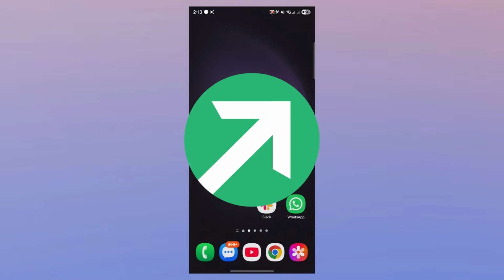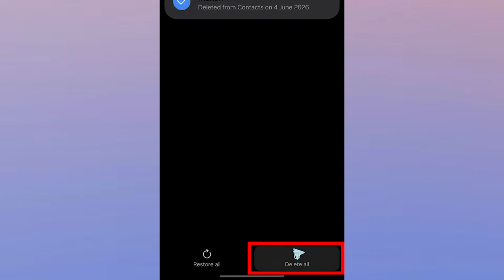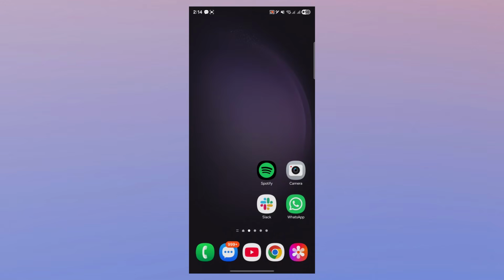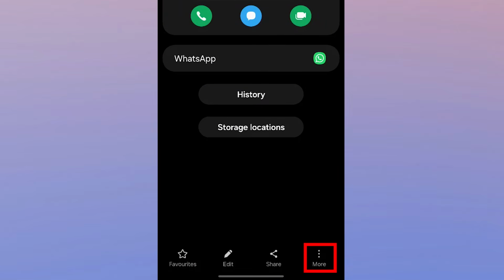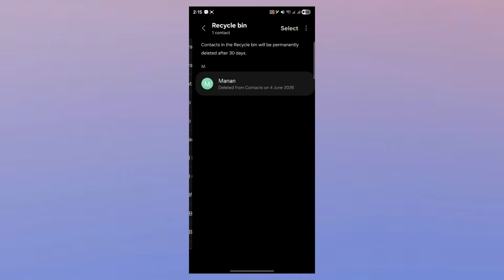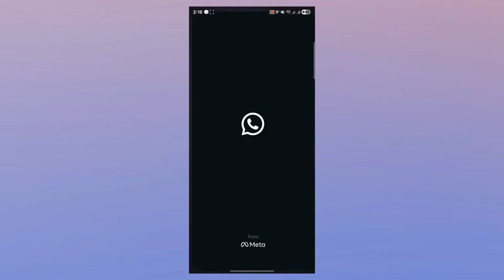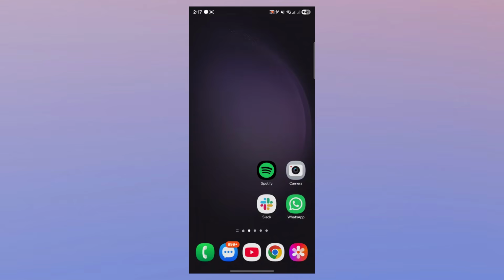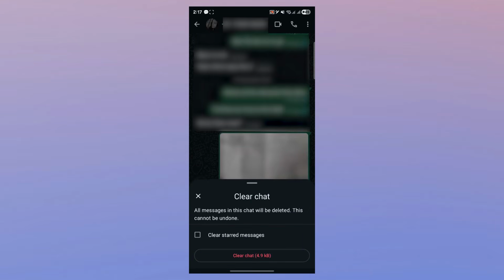How to Delete Contact on WhatsApp (Step-by-Step Guide)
Learn how to delete a contact on WhatsApp with this quick and easy tutorial. If you want to remove someone from your WhatsApp contacts list, this guide will show you the correct method using your phone's Contacts app and WhatsApp settings.

Chapters

00:00 Intro
00:12 Delete Contact on WhatsApp

In this tutorial, you'll learn:

• How to delete a contact on WhatsApp
• Remove contacts from WhatsApp permanently
• Refresh WhatsApp contact list
• Delete saved contacts on Android
• Fix deleted contacts still showing on WhatsApp

This guide works for Samsung, Xiaomi, Realme, OnePlus, Vivo, Oppo, Motorola, Pixel, and other Android devices.